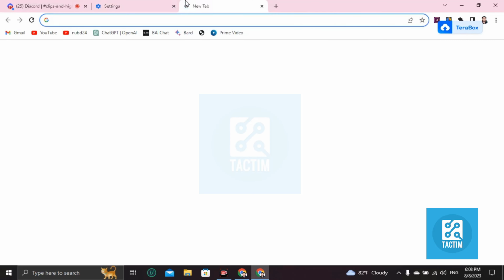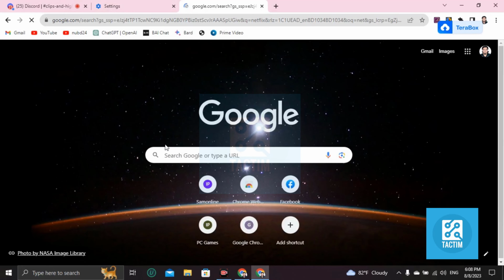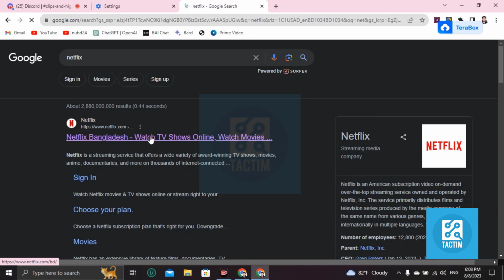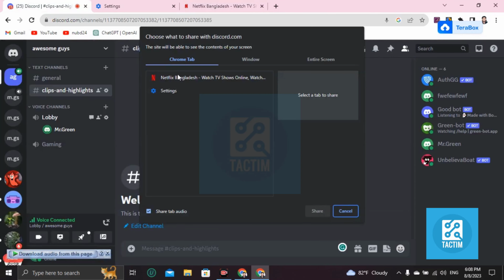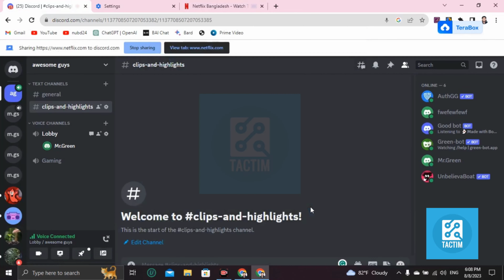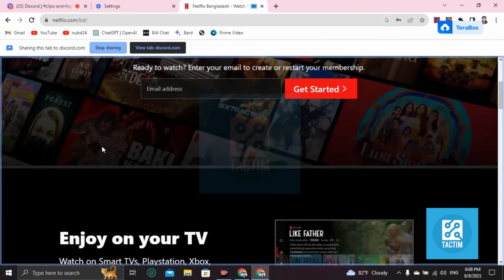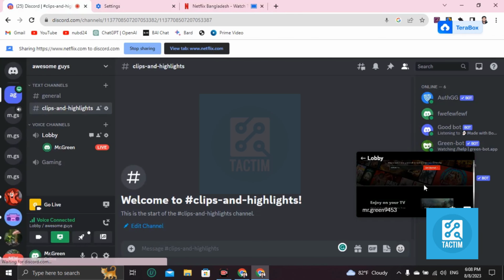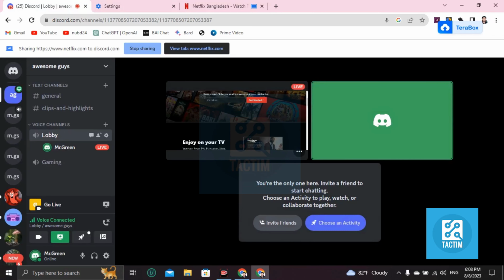Streaming Netflix on Discord Without Black Screen | Easy Guide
Tired of the black screen while streaming Netflix on Discord? Unlock the solution! Watch our simple tutorial to discover how to seamlessly share Netflix content on Discord without encountering the dreaded black screen issue. Enjoy movie nights and shows with your friends like never before.

stream Netflix on Discord without black screen,